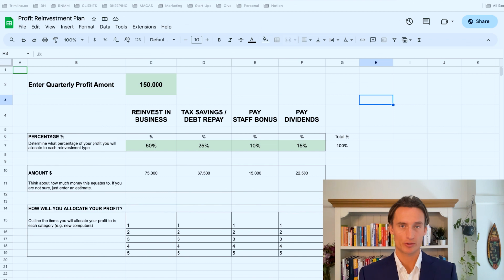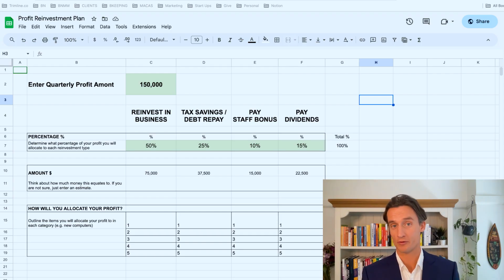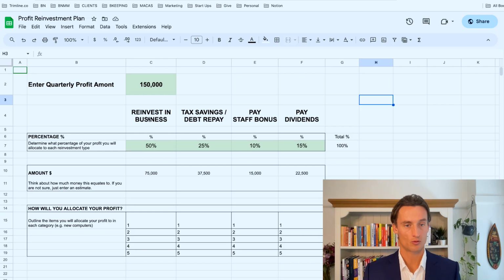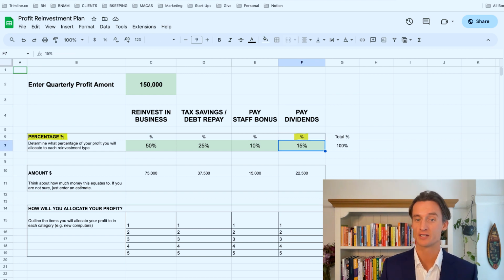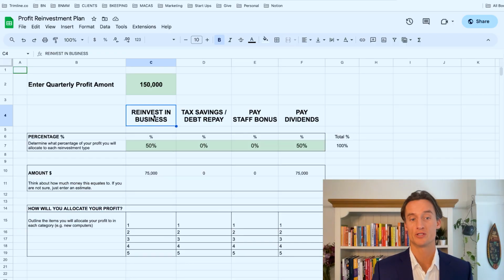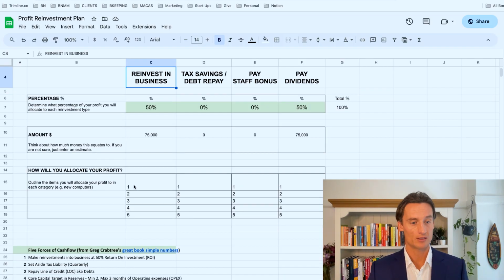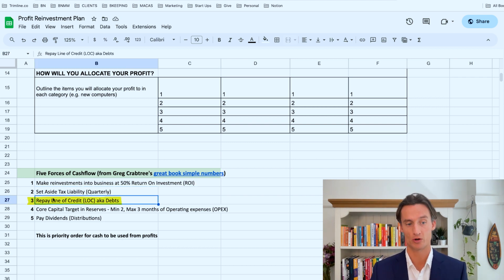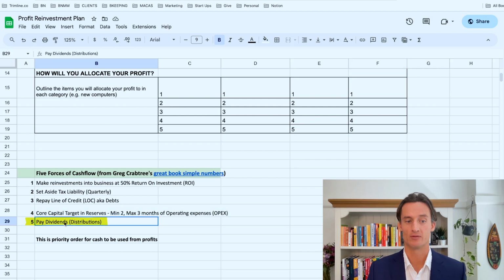Profit Reinvestment Plan (With FREE template!)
Get the battle-tested roadmap to scale your business to $5 million in revenue

A huge red flag when we first start working with founders:

They take cash out willy-nilly as 'owners' drawings' with no rhyme or reason why.

They take a lot when business is good, then are left stressed when things drop and they have no working capital.

How are you using the spare cash your business is generating?

Are you deploying it to maximum effect?

What is your ROI for every dollar used?

Do you even have a strategy around how and when you invest it?

In this video, we talk about your Profit Reinvestment Plan - something every business owner should have in place.